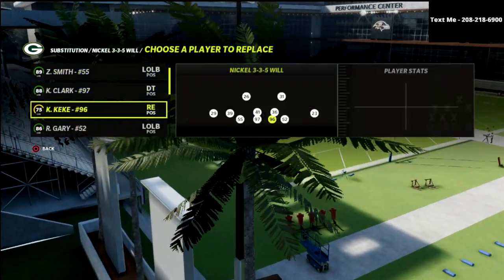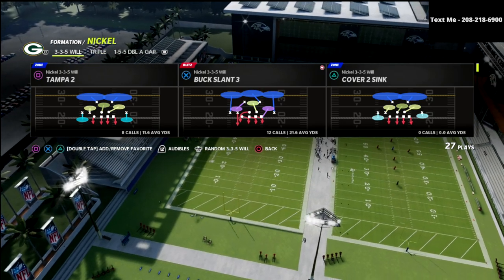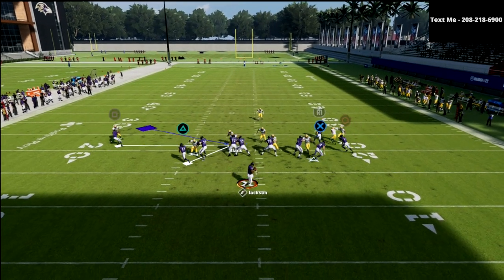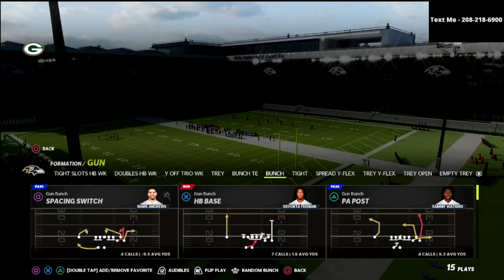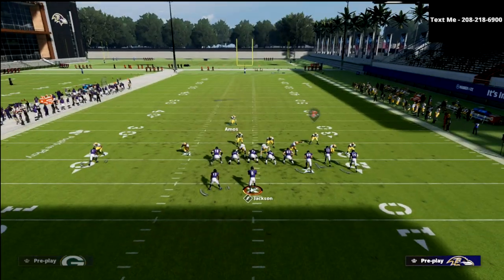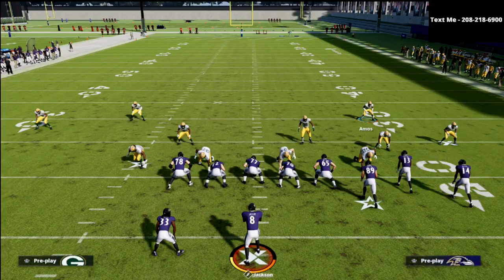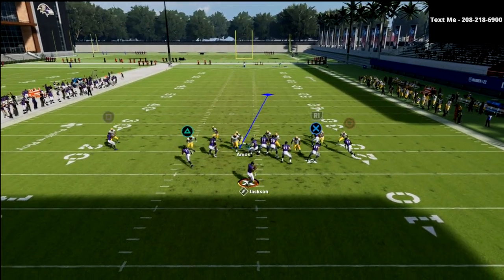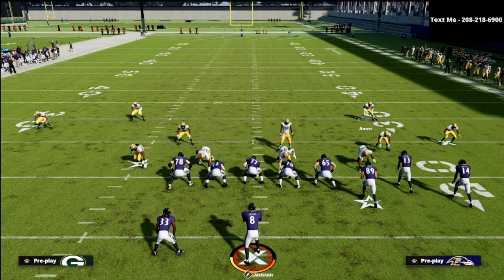Use This *BASE* Defense To Get More Sacks In Madden 22